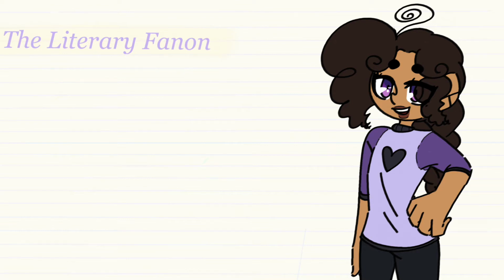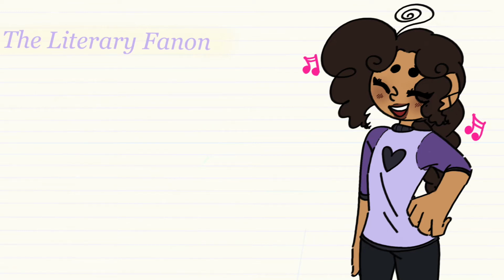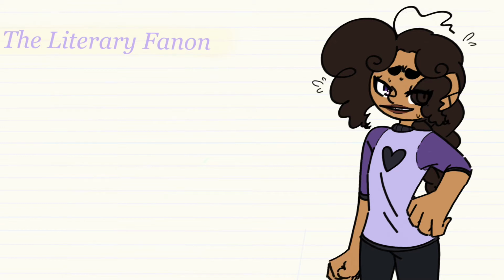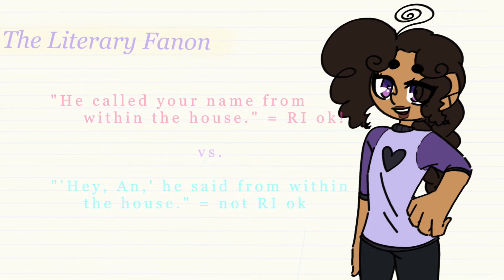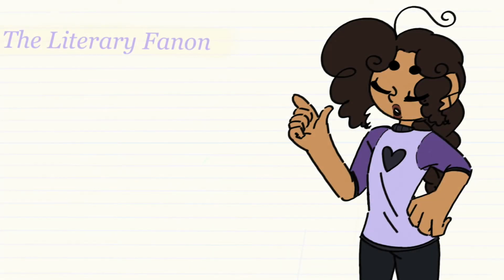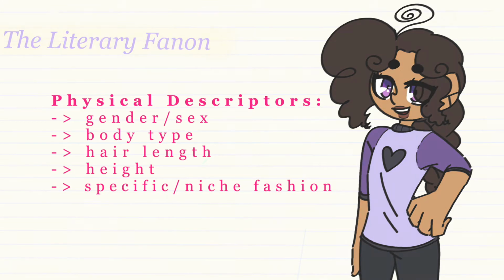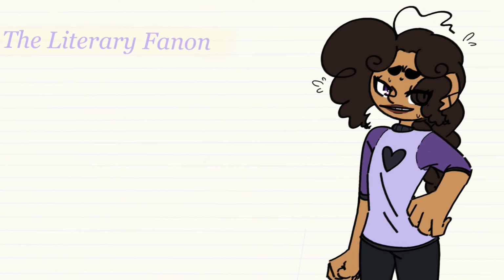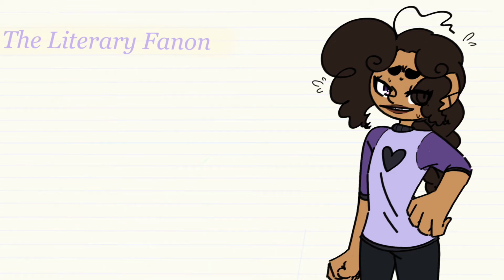How to Write Reader-Insert Fanfiction - Fic Support, Episode 1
Hello! Welcome to the first episode of my new series, "Fic Support"! This particular series aims to give information on how to understand and write fanfiction of various types. This series is most useful for fanfiction writers, but can be informative for readers as well!

This episode discusses Reader-Inserts: what are they, how you can go about writing them, and how they compare/contrast to other similar fic styles.

Fanfiction is free, but that doesn't mean it needs to be cheap! Let's improve our writing together!

* Please remember that I am in no way a professional in any aspect! I'm literally just a fanfiction aficionado who enjoys teaching and educating others - especially on topics I'm passionate about, like writing! If you don't agree with me, that's totally fine. The honest aim of this video is to provide education to a genre where little rules and standards are set, which is a reason for the negative stigma. I hope that with this channel, I can help other fan-content makers create the best projects they possibly can. *